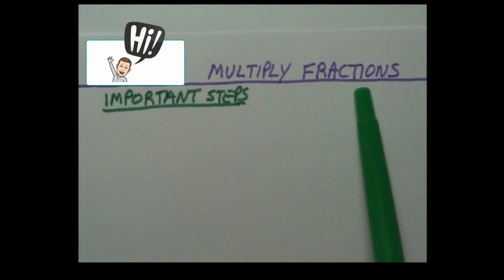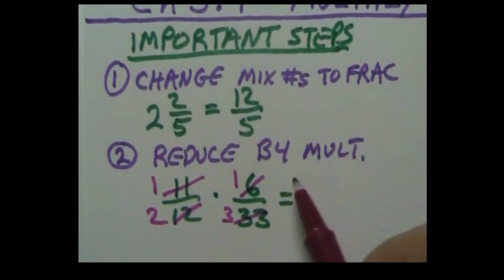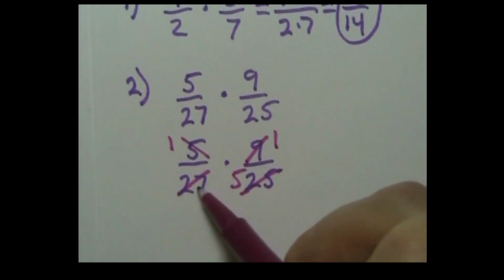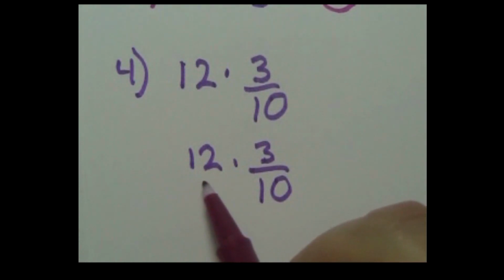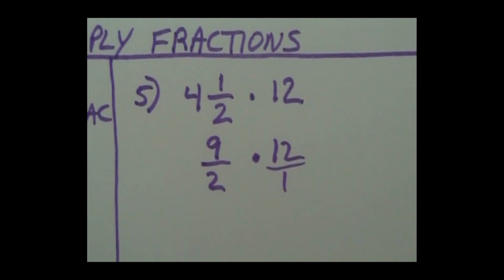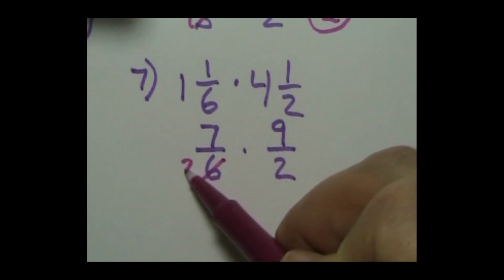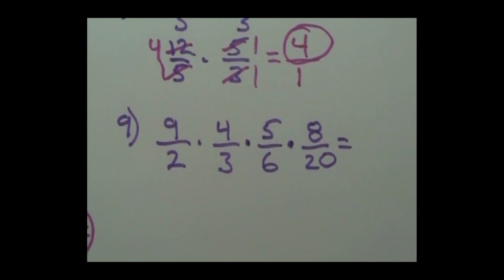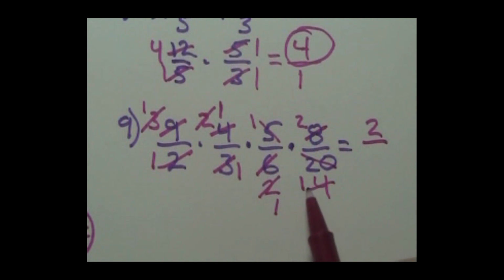Notes- Multiply Fractions